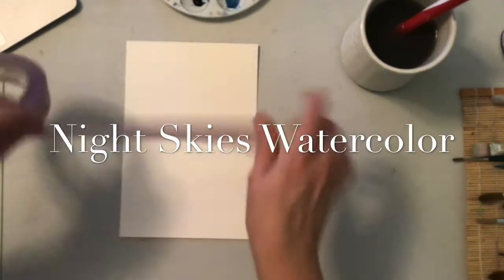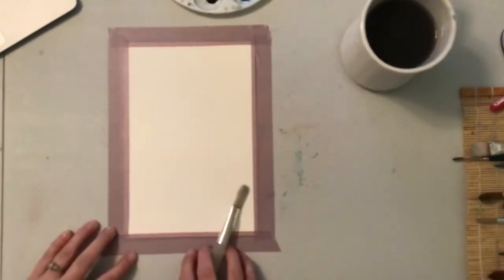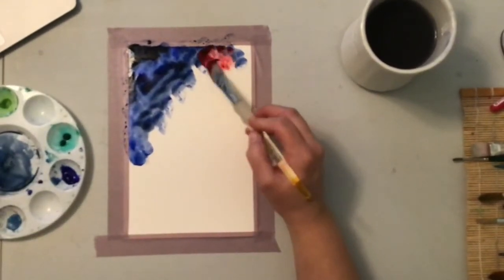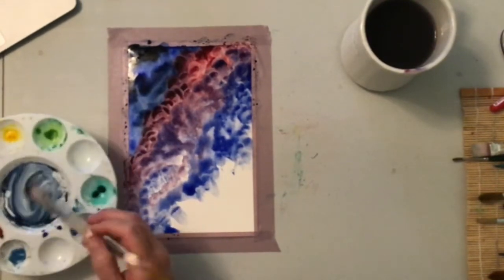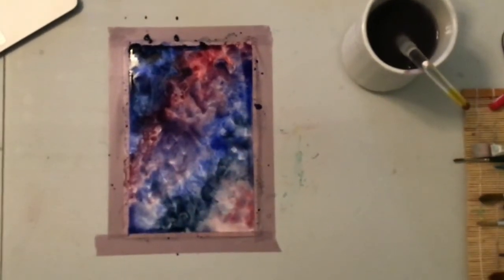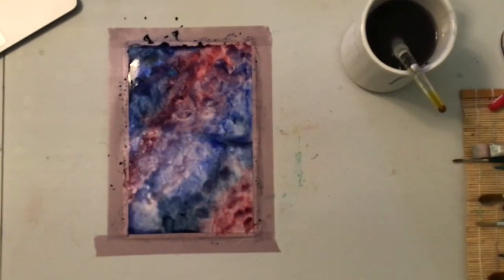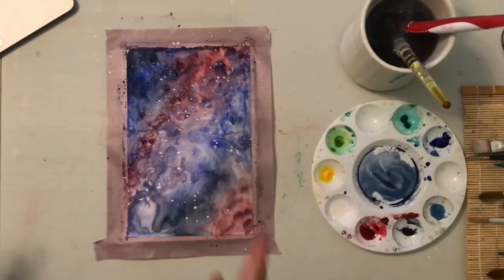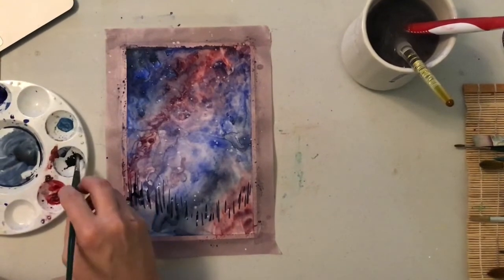Night Skies Watercolor